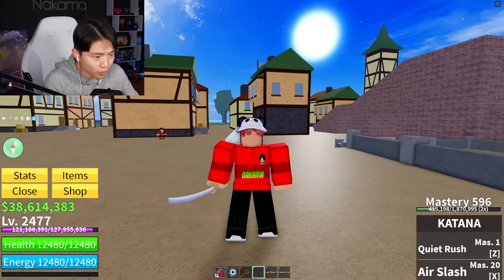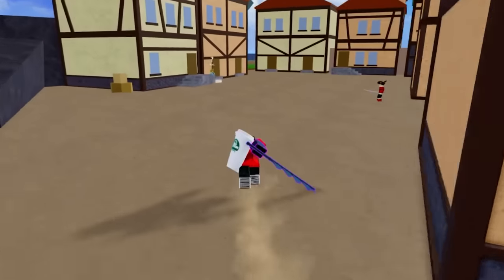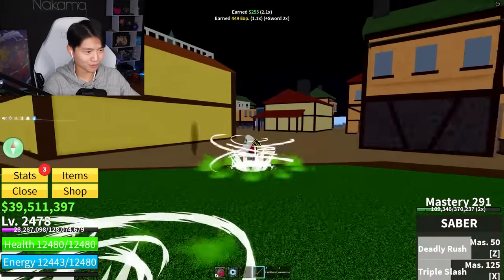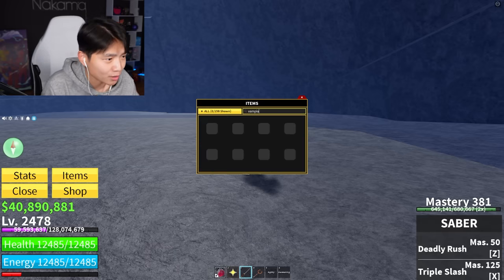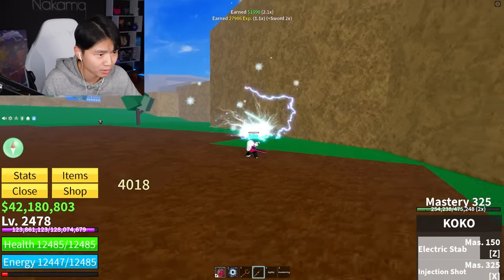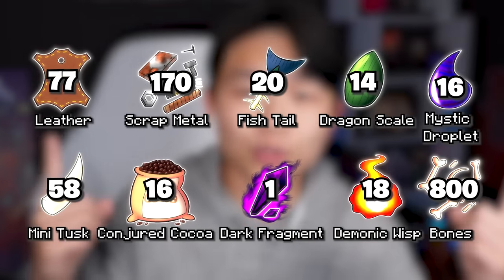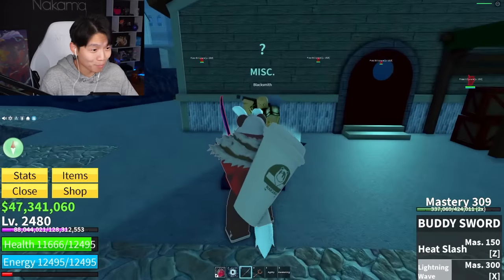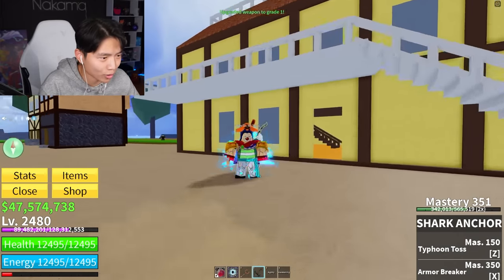I Awakened EVERY Sword in Blox Fruits